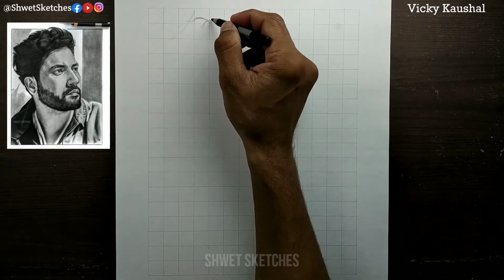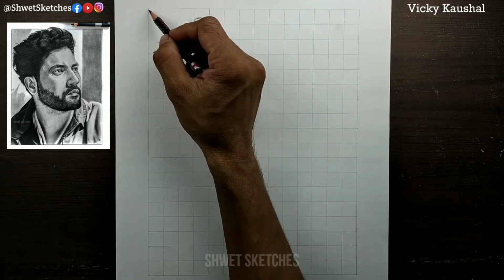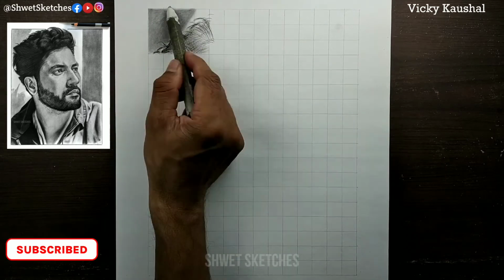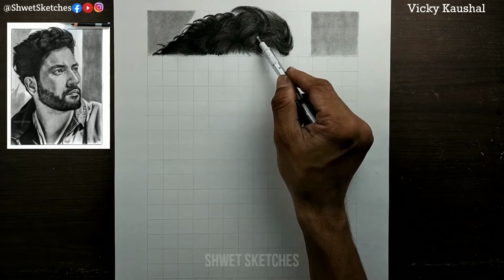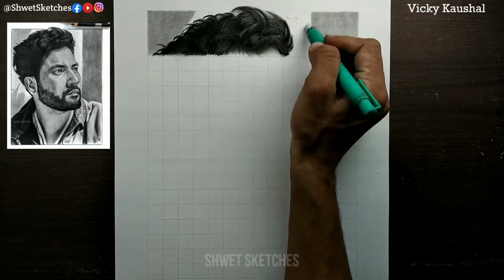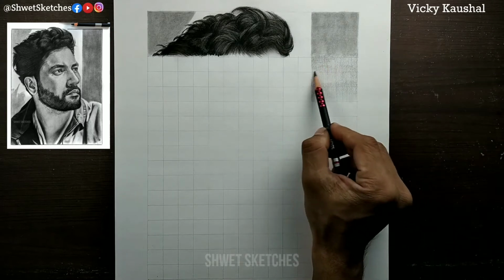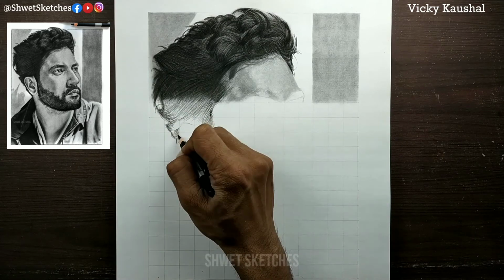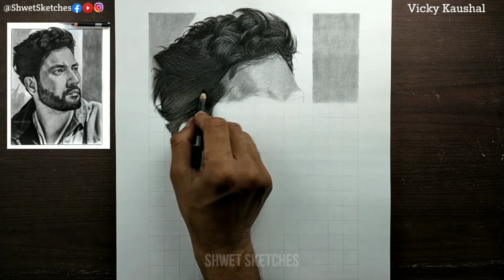How To Draw Vicky Kaushal Step By Step Easy | P1 | Shwet Sketches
🌟 How To Draw Vicky Kaushal Easy Step By Step Tutorial P1 | Shwet Sketches

🌟 This Is My Tutorial Of Drawing Vicky Kaushal

🌟 Vicky Kaushal is an Indian actor who works in Hindi films. He is the recipient of a National Film Award and a Filmfare Award, and has appeared in Forbes India's Celebrity 100 list of 2019.

🌟 Easy Realtime Sketches

🌟 Easy Tutorials In Hindi

🌟 Easy Tutorials In English

🌟 Easy Timelapses Sketches

🌟 Easy Shorts Sketches

🌟 Easy Badminton By Me

👉 Ring light
👉 Charcoal pencil
👉 Drawing book i use
👉 Rubber i use
👉 Budget tripod
👉 High quality tripod
👉 A4 size drawing book
👉 Tombow eraser
👉 Premium charcoal pencil
👉 Artful saree

how to draw vicky kaushal
vicky kaushal
how to draw vicky kaushal step by step
vicky kaushal drawing
drawing vicky kaushal
how to draw vicky kaushal step by step sketch tutorial
how to draw vicky kaushal easy
how to draw vicky kaushal drawing
how to draw vicky kaushal portrait
how to draw vicky kaushal step by step outline tutorial

art lessson
art ideas
art tips
how to draw step by step
art challenge
drawing ideas
how to draw portraits for beginners
how to draw portraits from photos
how to draw portraits for beginners step by step
portrait drawing tutorial
how to draw a person
how to draw people
how to draw face step by stephow to draw realistic face
how to sketch a portrait
realistic drawing
how to draw from a reference photo
expressive portrait drawing in charcoal
portrait charcoal drawing techniques
portrait drawing for beginners charcoal free hand
draw step by step
tips for drawing portrait
easy sketching
easy sketching for beginners
easy sketching for kids
easy sketching ideas
easy sketching drawing
easy sketching tutorial
easy sketching tutorial for beginners
easy sketching step by step
easy sketching girl
easy sketching ideas for beginners
easy sketching videos
how to draw hyper realistic eyes
how to draw realistic for beginners